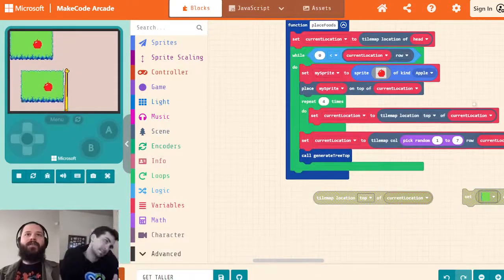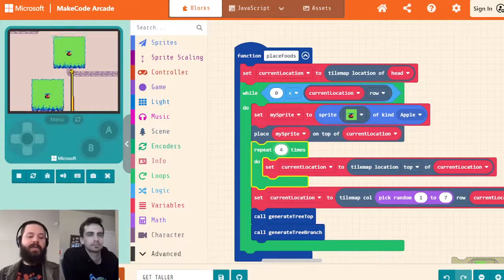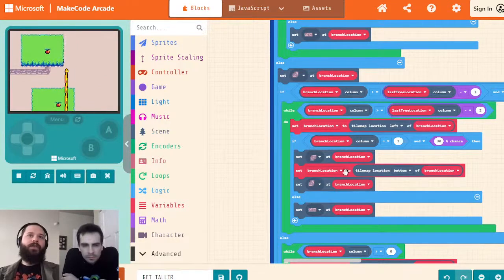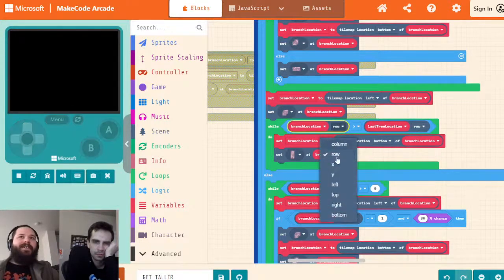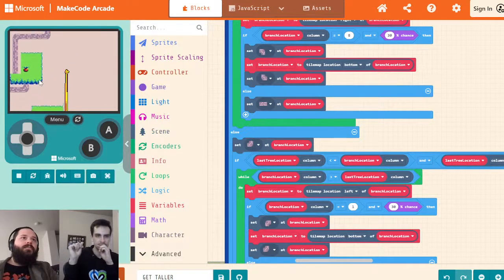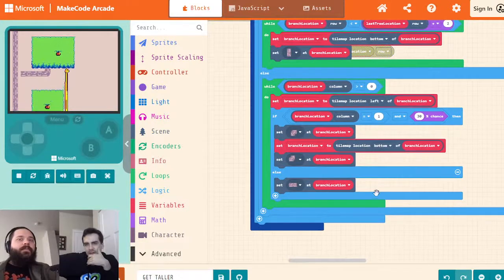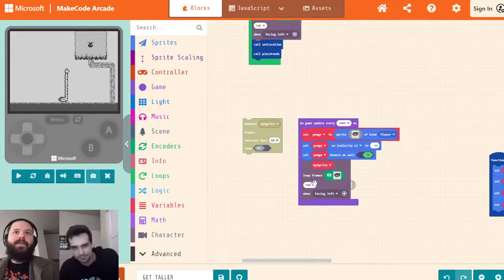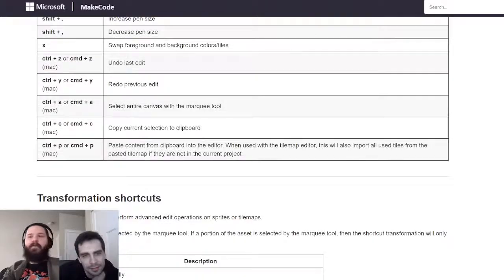Grow Taller Pt. 2 - MakeCode Arcade Advanced!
Join Richard and Joey Pt. 2 of the grow taller giraffe game!